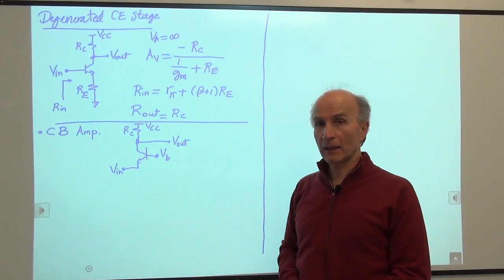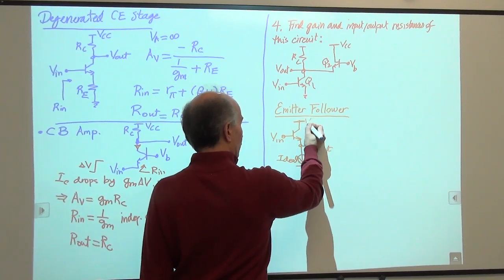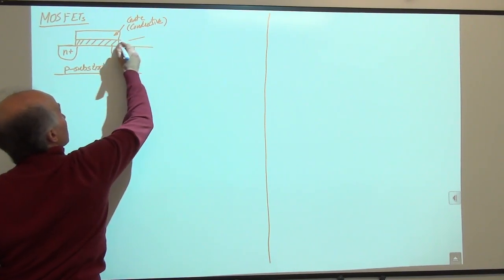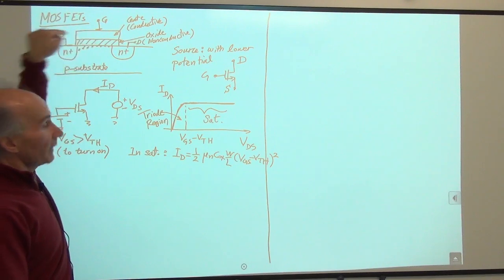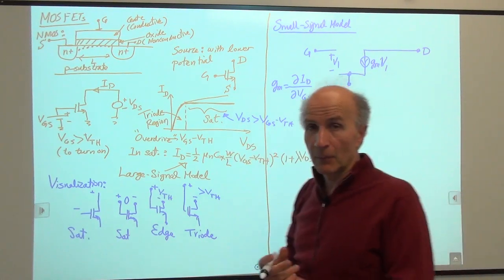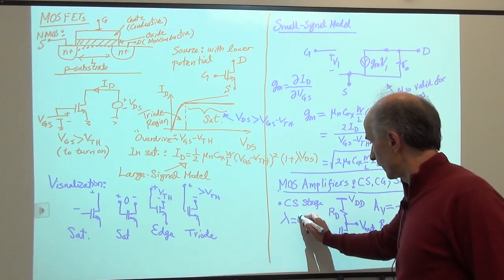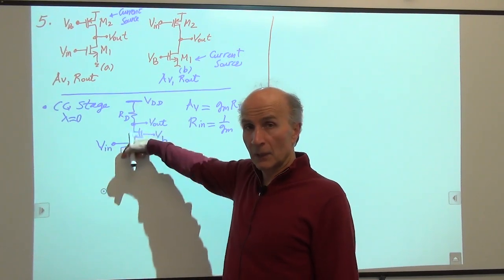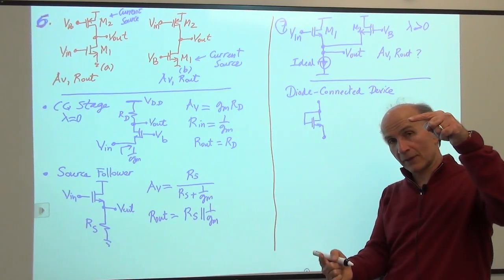115A Review, Part 2